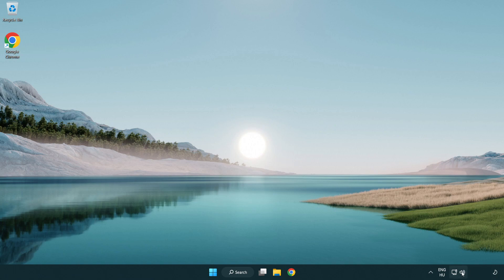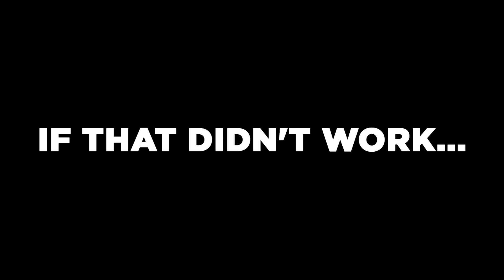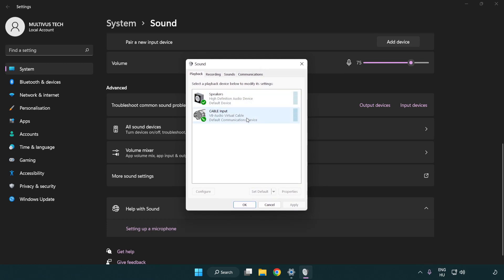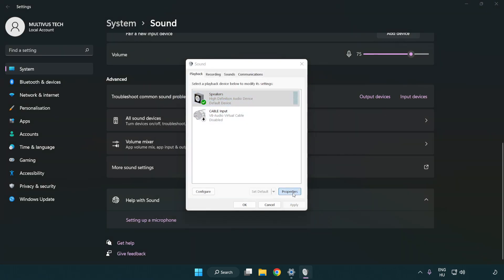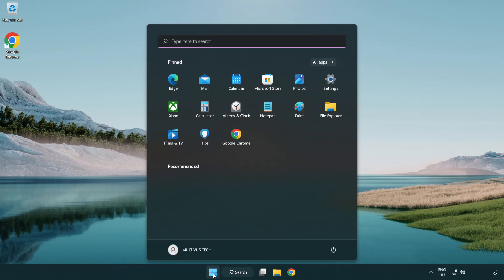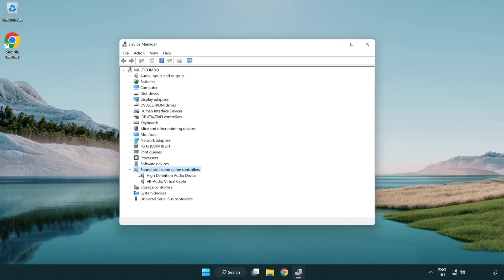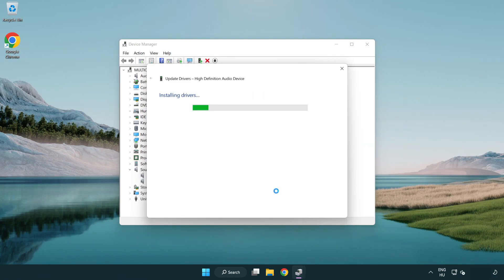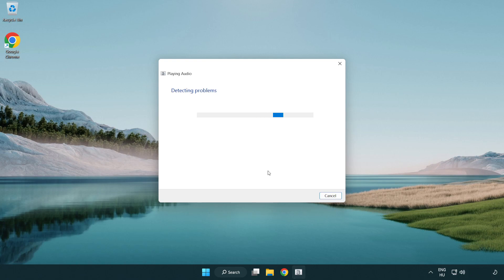How to FIX The Last of Us Part I No Audio/Sound Not Working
I'm going to show How to FIX The Last of Us Part I No Audio/Sound Not Working